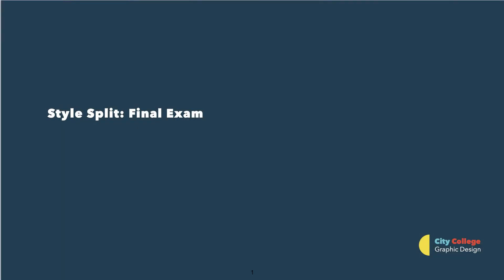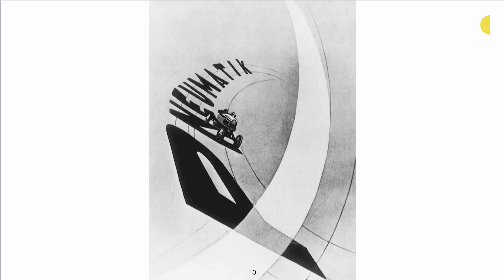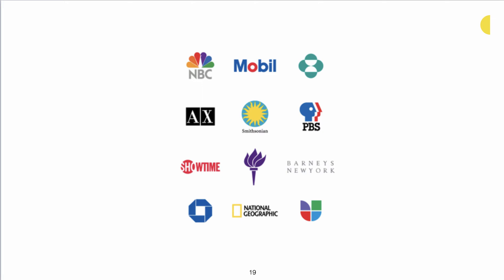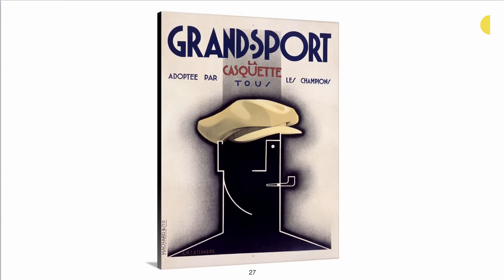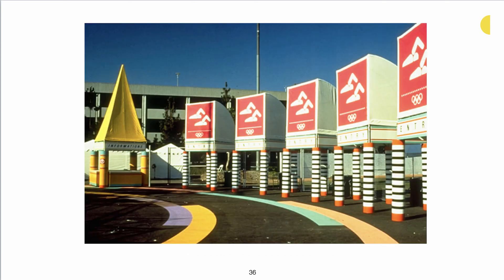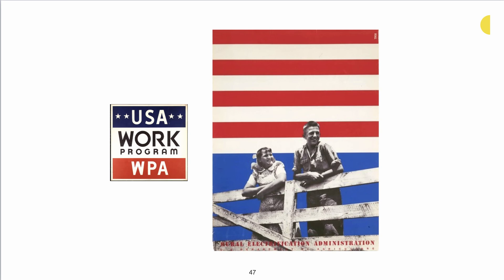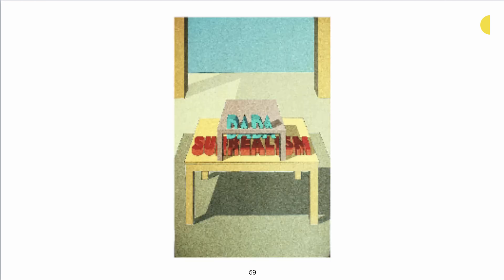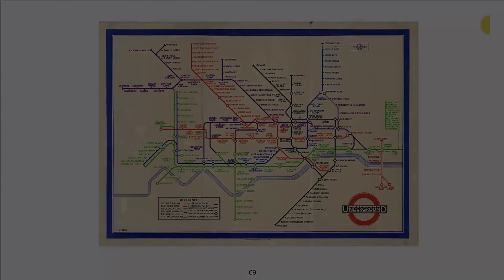Final Exam Style Split Answers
In this video I give the answers to the final exam practice style split and explanations of the styles covered.